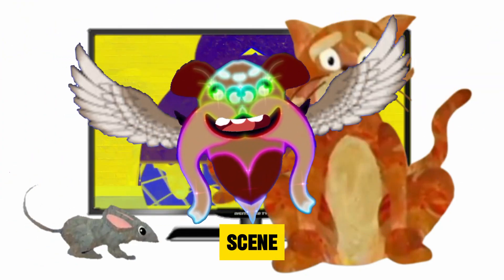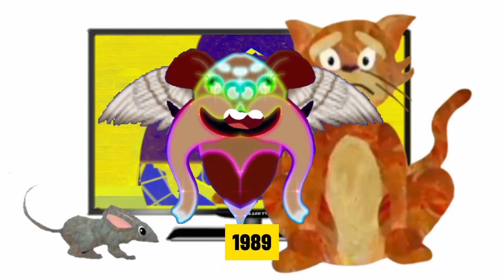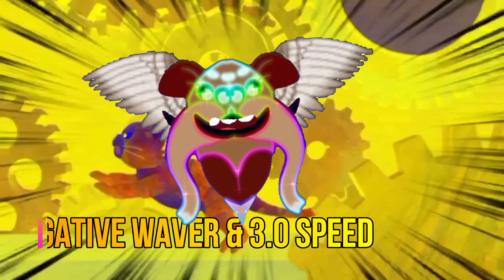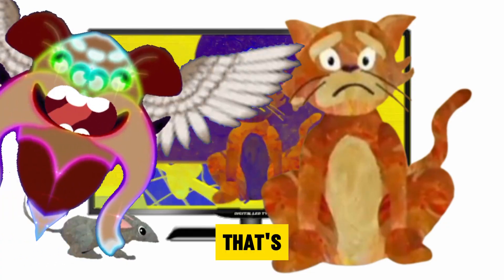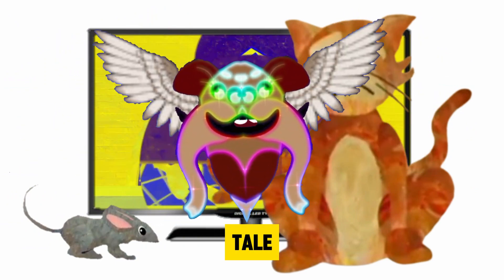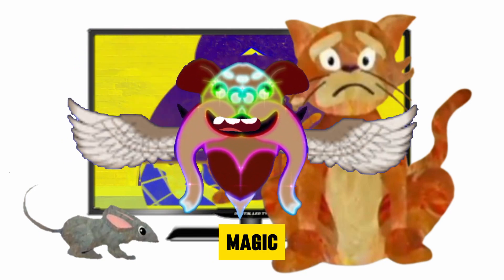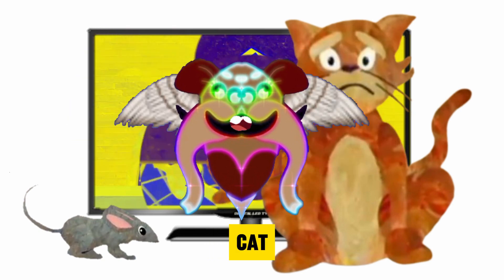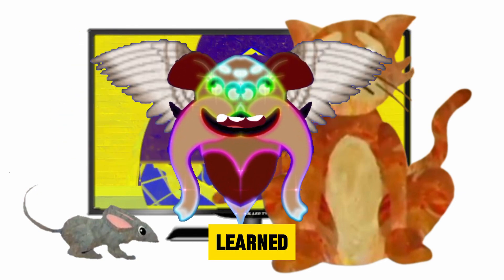MOUSE AND CAT SCENE "VIDEO EFFECTS" [INSPIRED BY HICKORY DICKORY DOCK] - GOAT EDITS 1989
Filename
MOUSE AND CAT SCENE FINAL
CREATED AND UPLOADED BY: GOAT EDITS 1989
11:22 PM - 4/28/2024